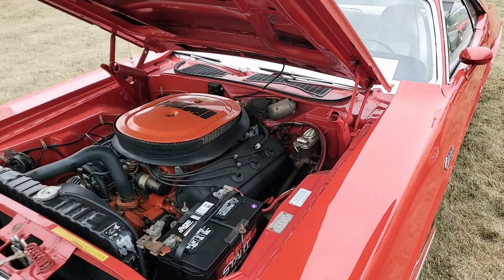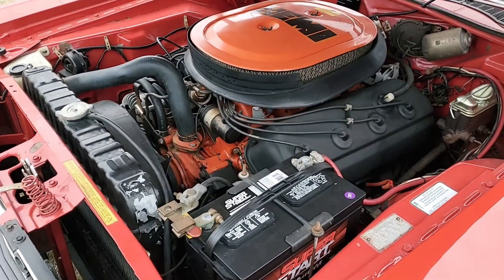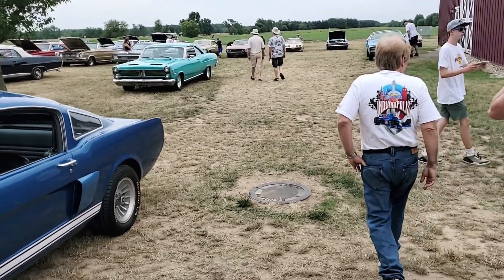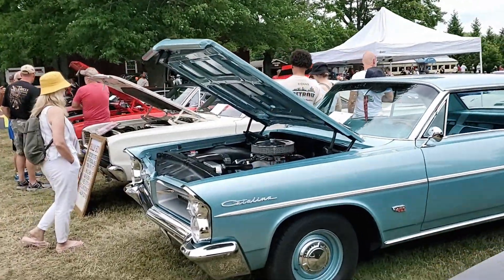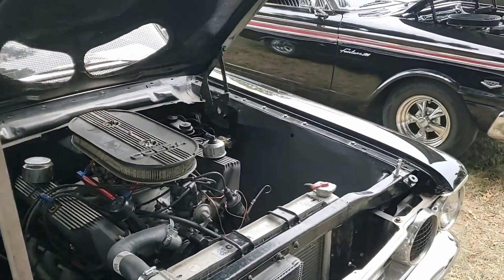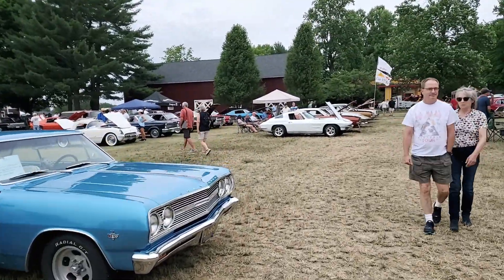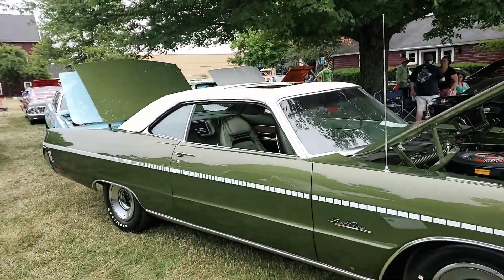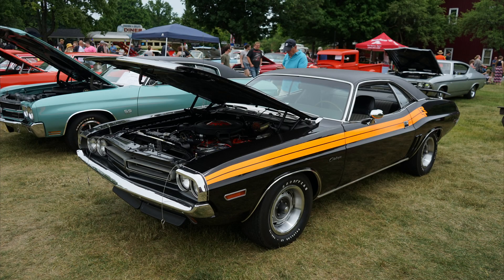MCACN Muscle Car Meet Up at Gilmore Car Museum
When you think of the Muscle Car and Corvette Nationals, normally it is big rooms full of the highest quality muscle cars all lined up with purpose.  Now MCACN has teamed up with the Gilmore Museum for a more open ended sort of car show for anyone!  The grounds are perfect for such an event.  There were enough cars on the property I never got into the museums!  My photography is in there, and I didn't get to check on it again!

The MCACN 2nd Annual Muscle Car Meet Up at Gilmore Car Museum is June 24th this year.  I'll be there!

The 2nd Annual MCACN (Muscle Car and Corvette Nationals) Muscle Car Meet Up on the lawns of the Gilmore Car Museum, in Hickory Corners, Michigan, promises to be a “fun & casual midsummer meet up” and driving event for muscle and high-performance car owners. Intentionally, the show will not include rigorous and formal points-based judging, but instead “favorite pick” awards by both MCACN and Gilmore staff, a swap meet, live rock band, curated backroads driving tour routes, a live remote radio broadcast, and more.

The MCACN Muscle Car Meet Up will showcase classic American muscle cars from the 1960s and 70s, but is open to modern muscle like today’s high-performance Chevrolet Camaros, Ford Mustangs, and Dodge Challengers. Corvettes too!

The central show field of the Gilmore Car Museum campus will be reserved for a MCACN exhibit, and an exclusive “outdoor feature display space” for only MCACN-invited special and notable muscle cars, and their owners. It should serve as a unique and picturesque display opportunity on the Gilmore’s green lawns, surrounded by its towering red barns and classic 1941 diner.

As a fundraising effort, 100% of the event’s show car registration funds will be directed to construction of the planned mid-century modern 1960s dealership building on the Gilmore campus, to house its new standalone Muscle Car Museum